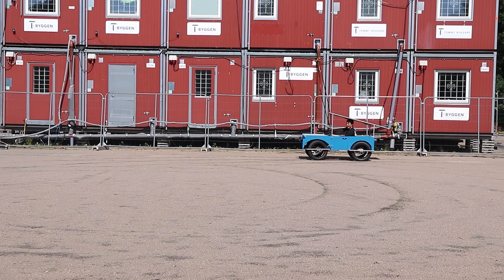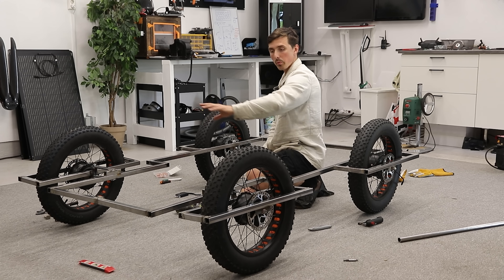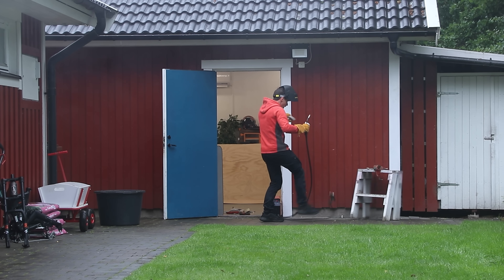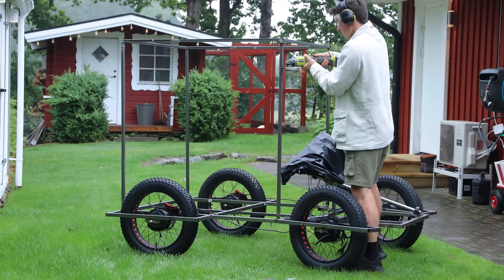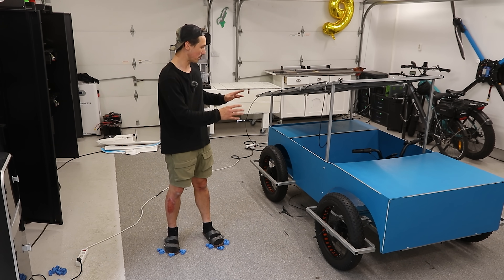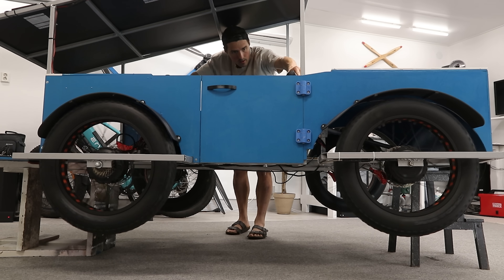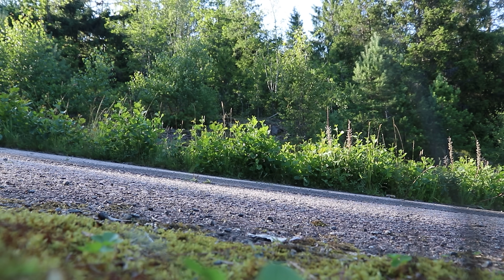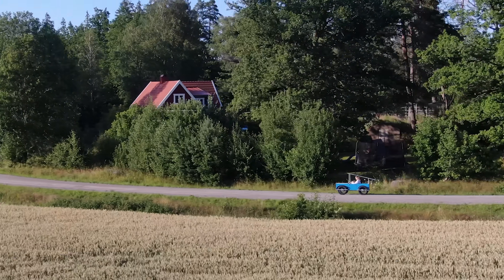I Built a Solar-Powered Car – And It Works!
Today we are building an electric car with parts from e-bikes. We are also using solar panels in order to charge it while parked.